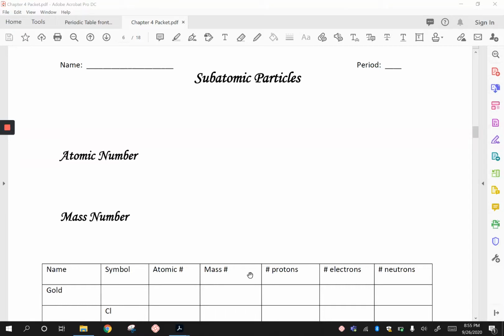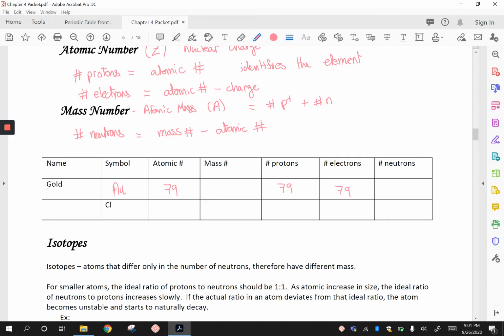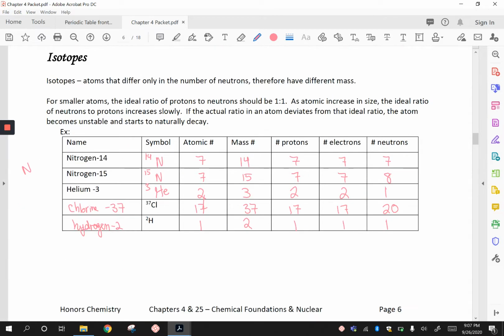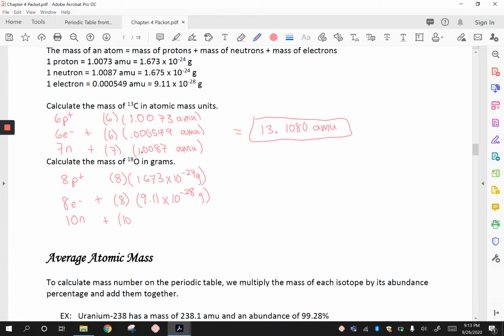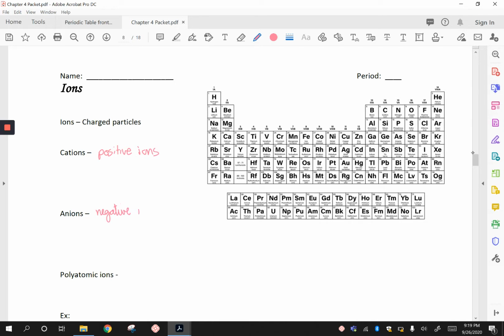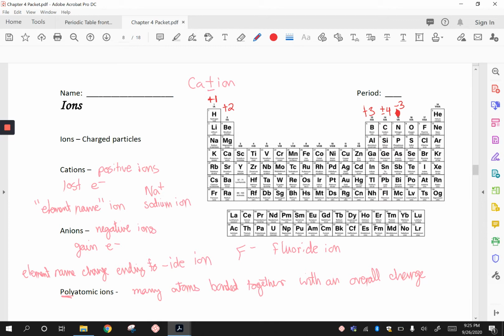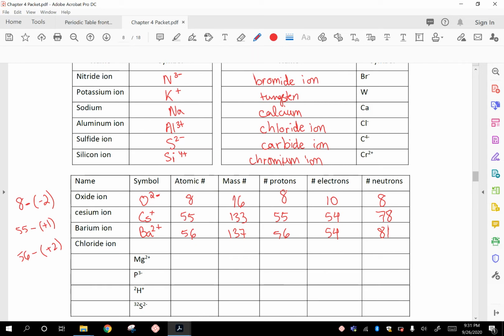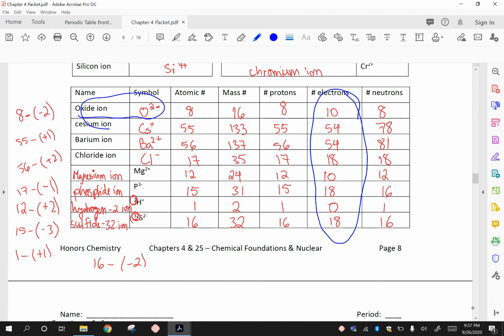Hon Chem - Atoms - Subatomic Particles - Part 2 of 3